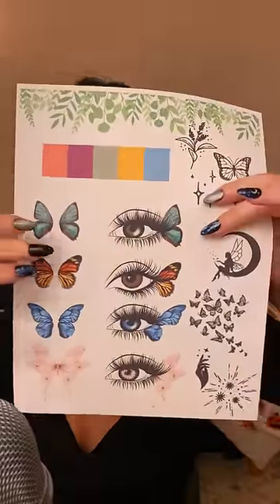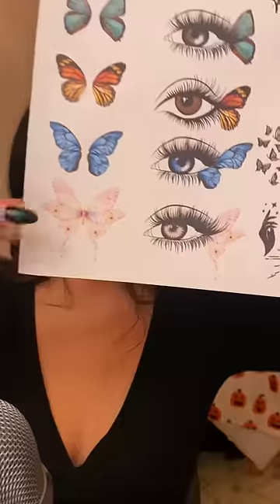ASMR Painting a Butterfly onto Your Face 🦋🎃🧡